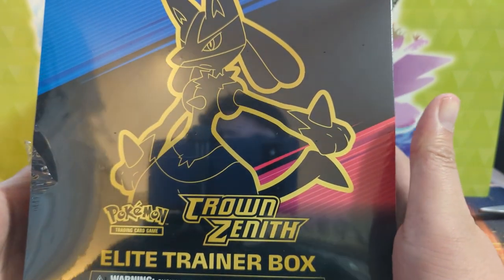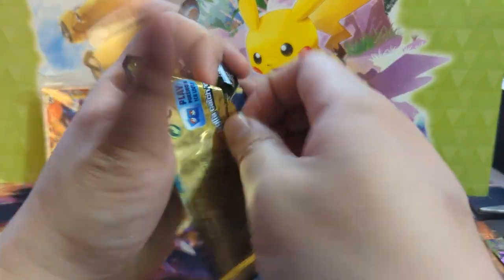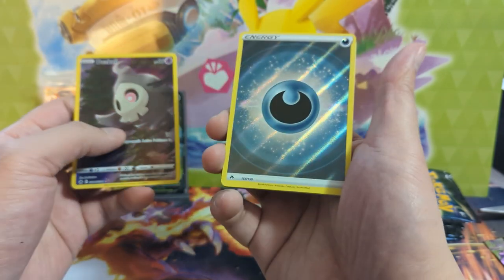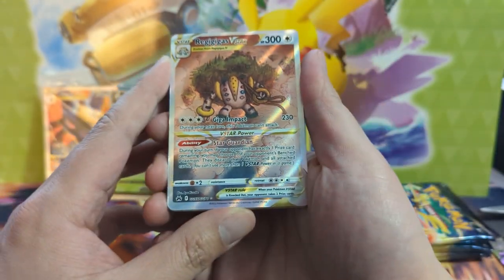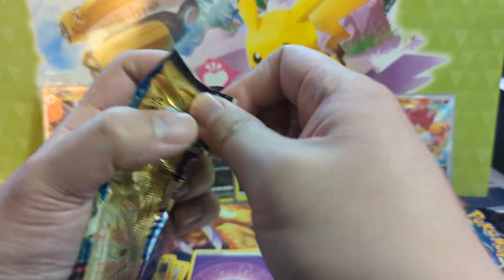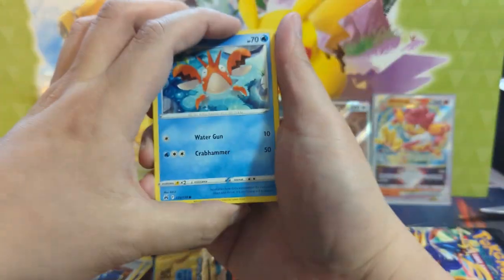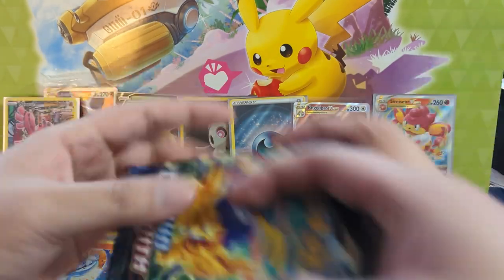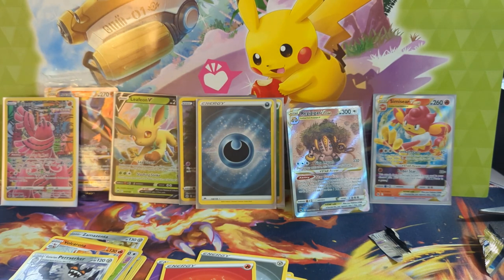Crown Zenith ETB Break! First CZ Opening!!